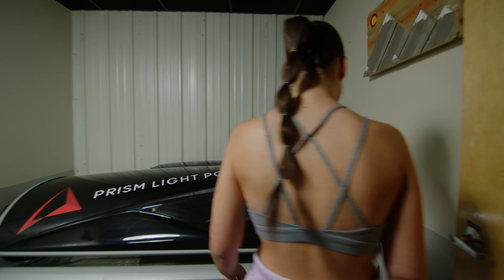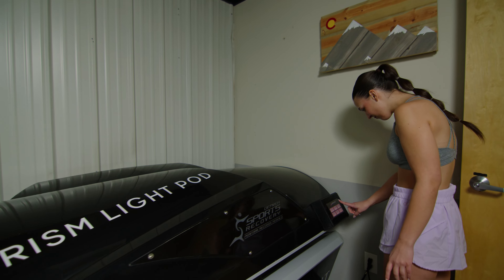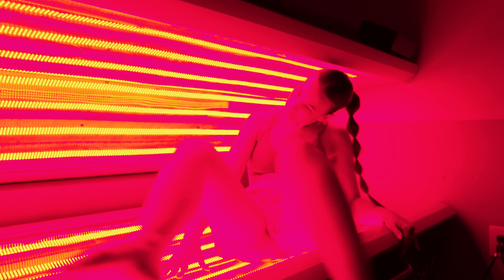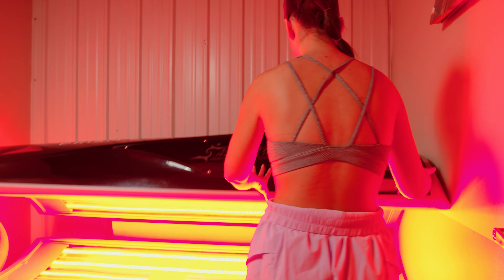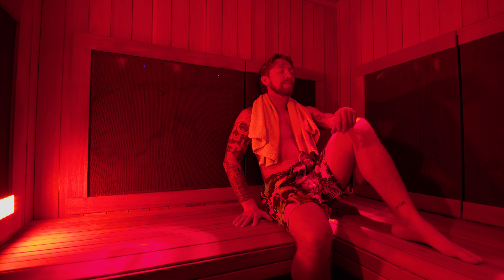Denver Sports Recovery - Prism Light Pod